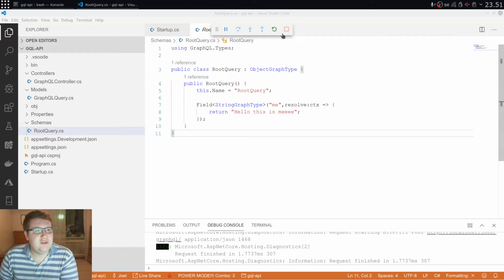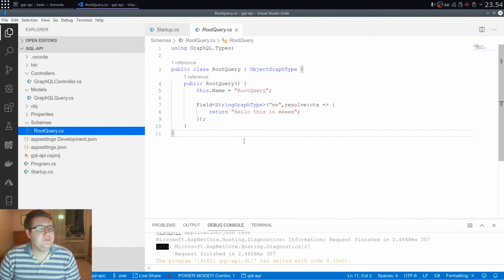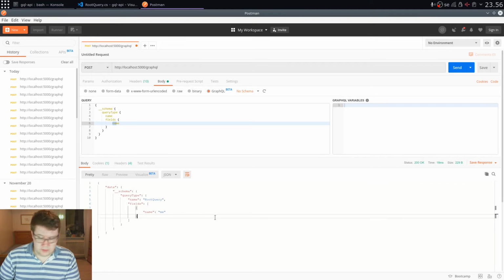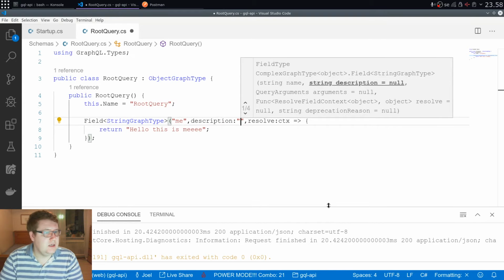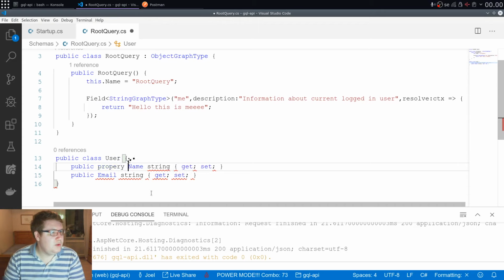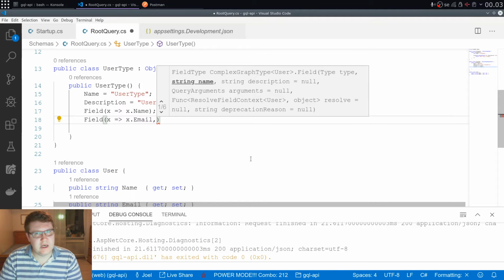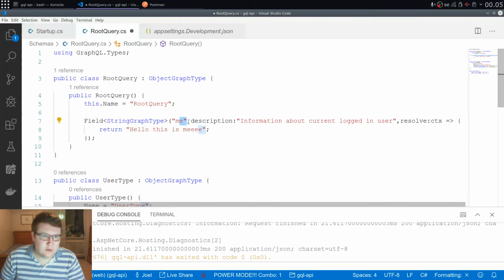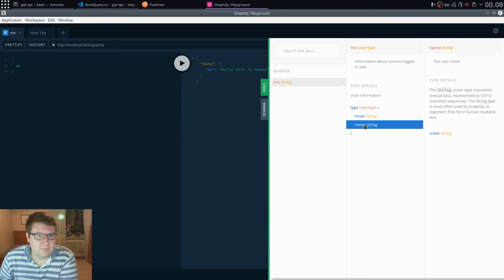GraphQL Tutorial Part 2 - Schema documentation and custom GraphQL types.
Documenting your GraphQL API and define your own ObjectGraphTypes (Creating your own GraphQL types). Using dotnet core 3.0 and nuget package graphql-dotnet and coding it in C#